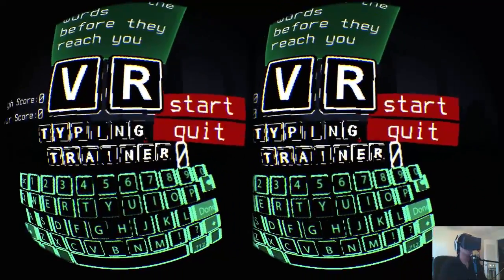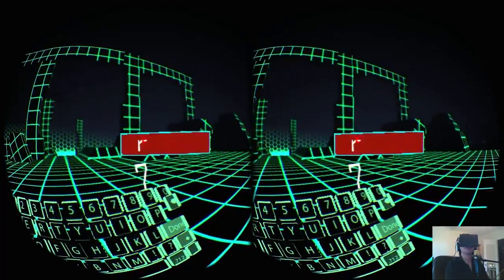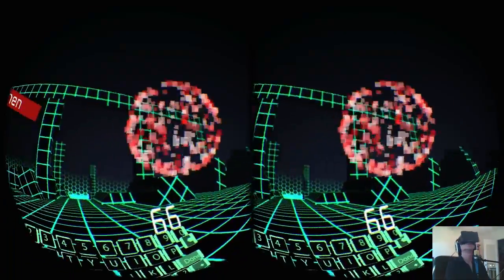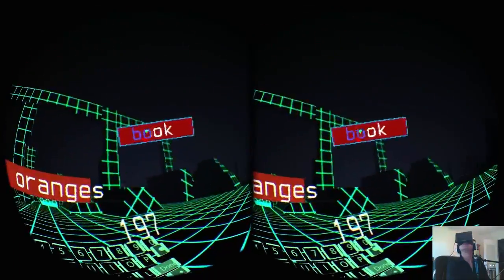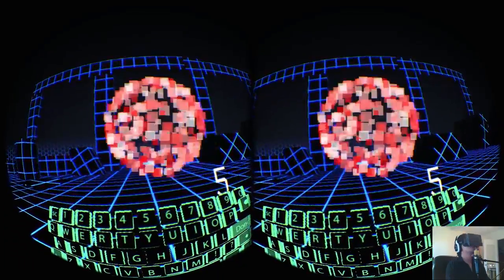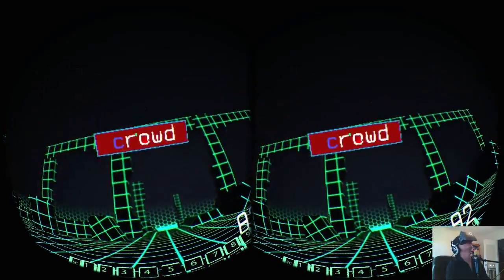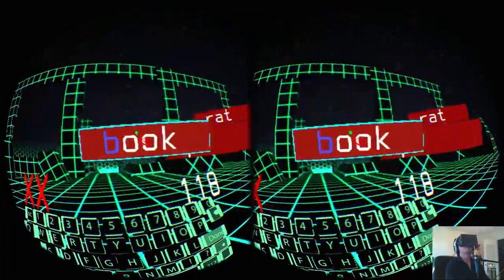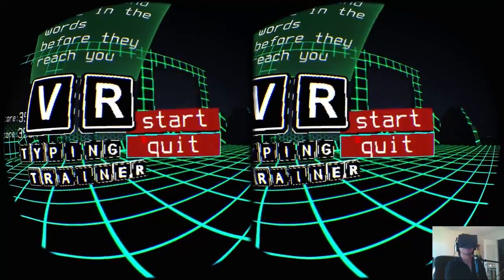Lets Play: VR Typing Trainer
My group won the OCVR Education Hackathon Game Jam!